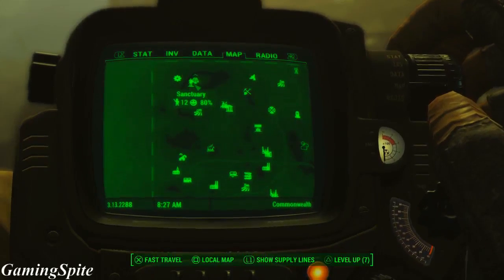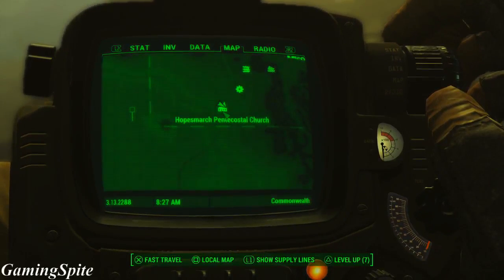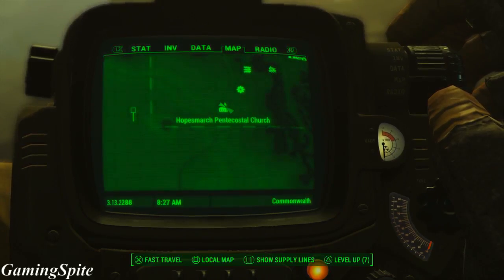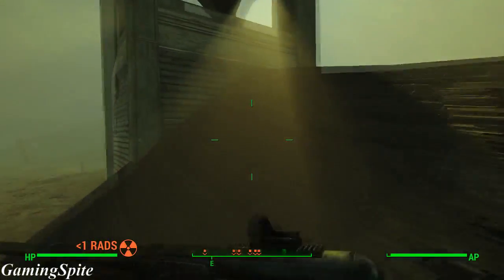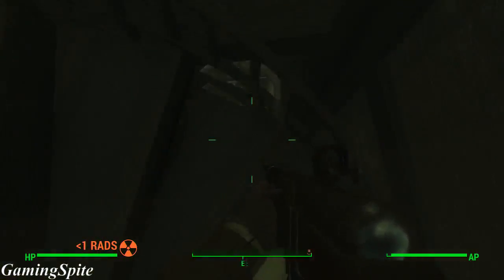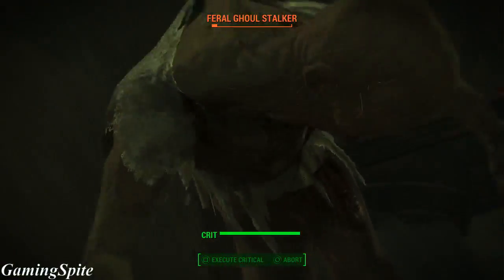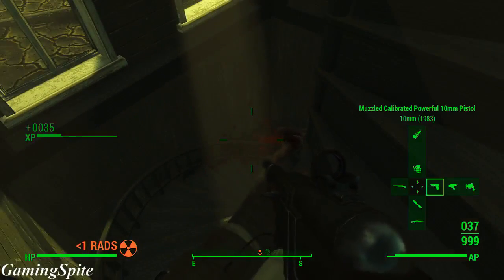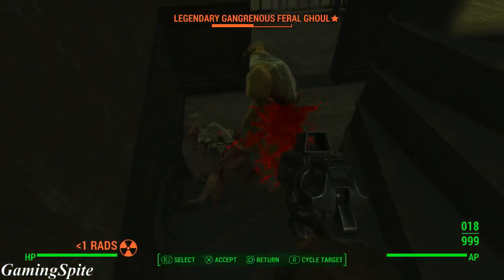Fallout 4 - How To Get The Legendary Freezing Assault Rifle and The Berserker's Shishkebab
Upload Schedule
We try to upload daily, but it's mostly random.

My channel is all about helping you (the viewer) find stuff as quickly and the easiest way possible,without having to waste your time. We upload top tens,walkthroughs,gameplays,clips, and other cool stuff like secrets,and easter eggs and tips and tricks.
            In the future we will be uploading toy unboxings for your enjoyment.